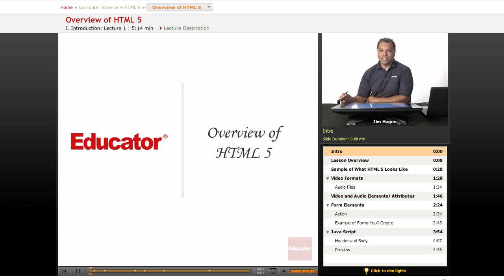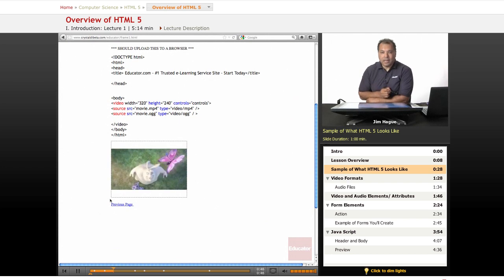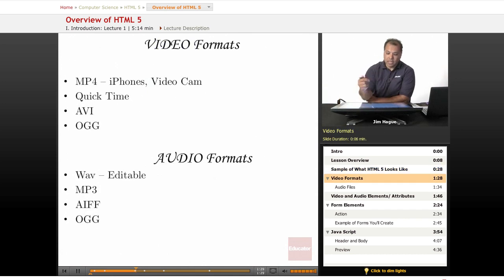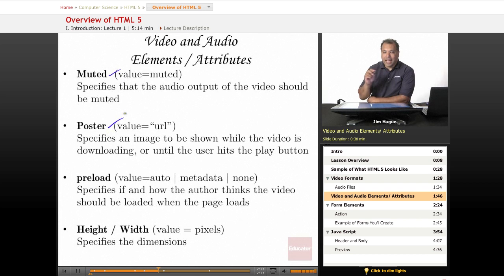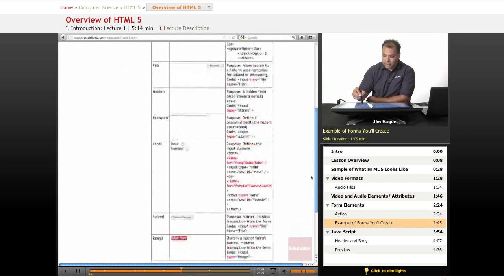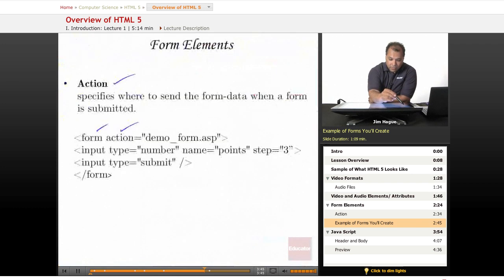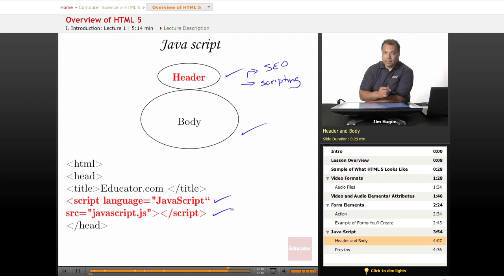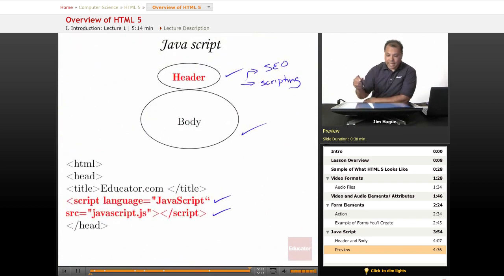HTML 5: Overview of HTML 5